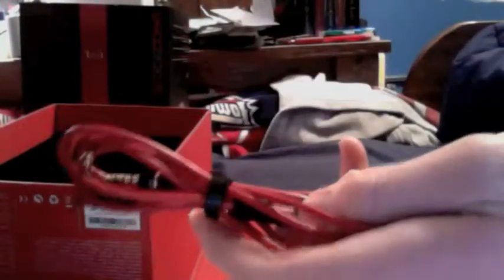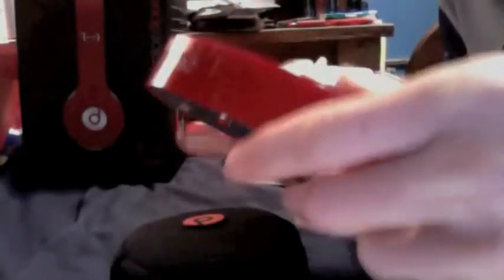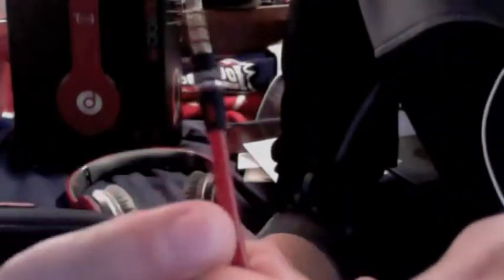Unboxing of my Beats by Dr. Dre Solo HD red special edition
Here is a quick unboxing! These are real got them from Best Buy for $212